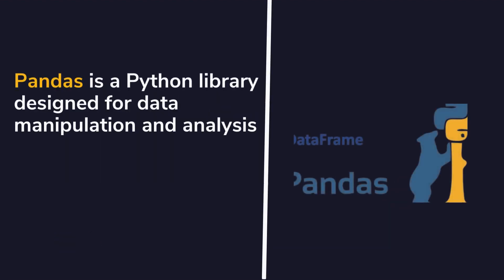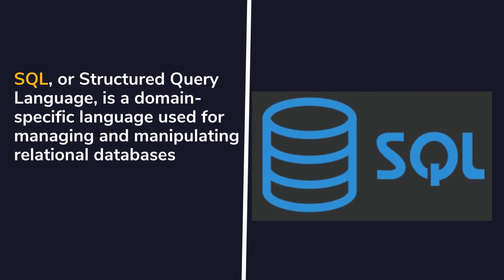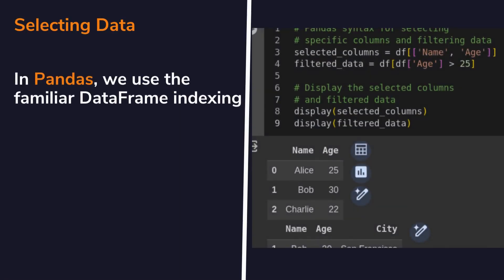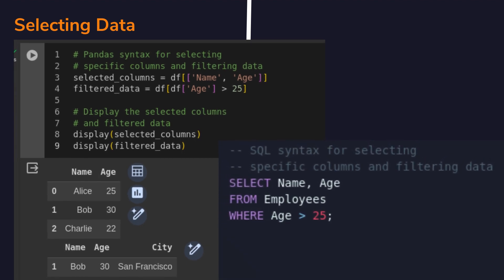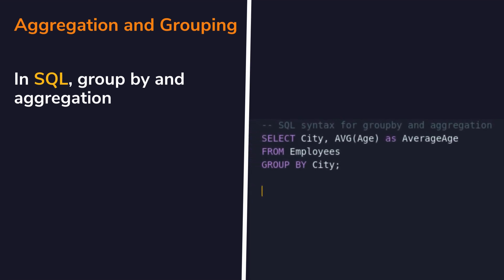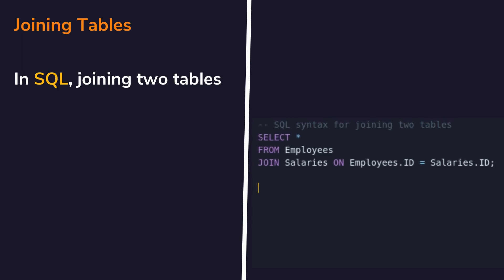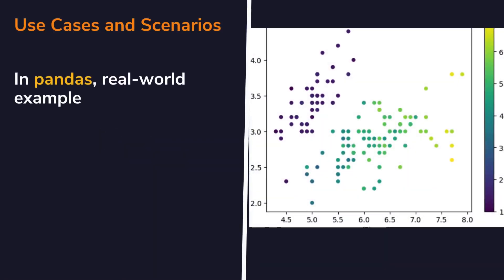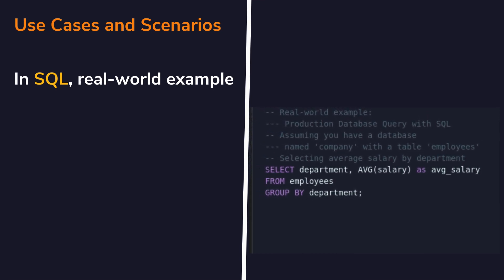Pandas vs SQL: Data Manipulation Showdown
This comprehensive guide provides a detailed comparison between Pandas and SQL in data manipulation tasks, allowing you to understand the strengths and use cases of each tool.

                         COME AGAIN!